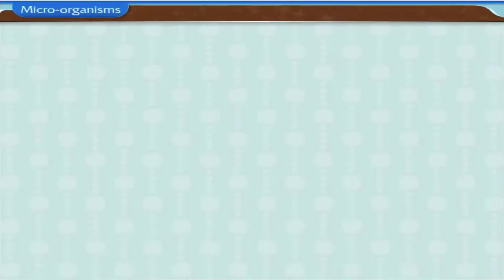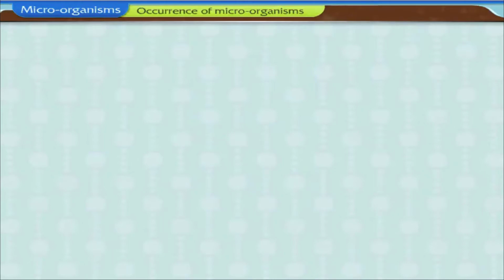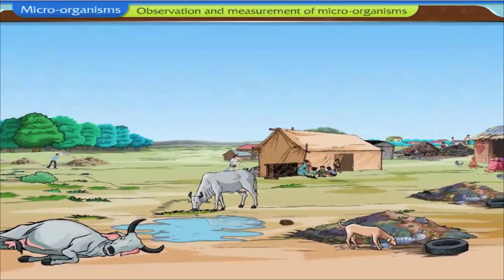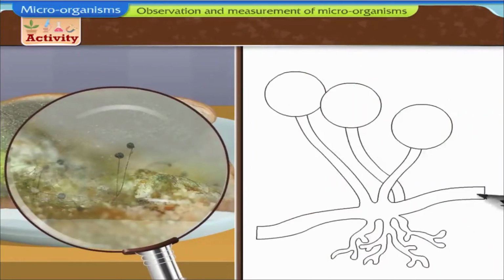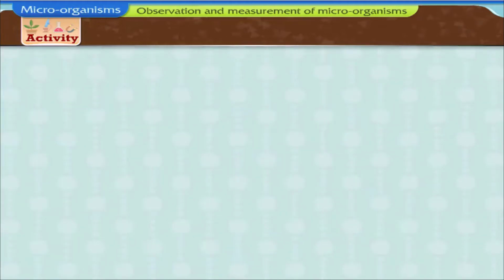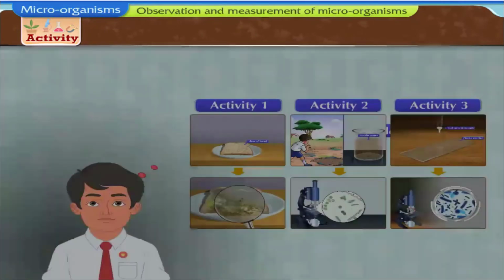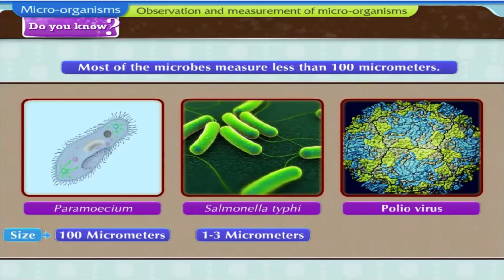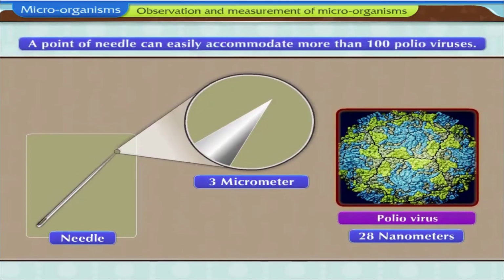Class 7 - Lesson 11 - Topic 4 Observation and measurement of micro-organisms